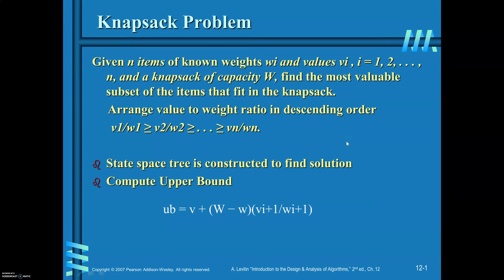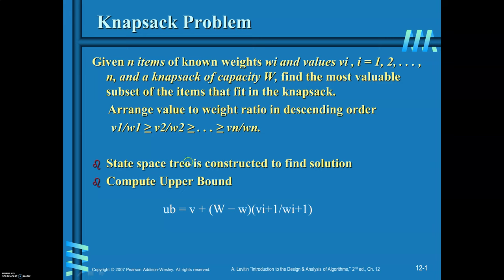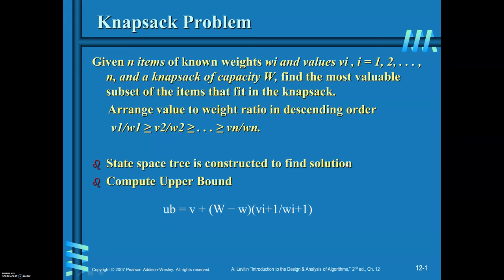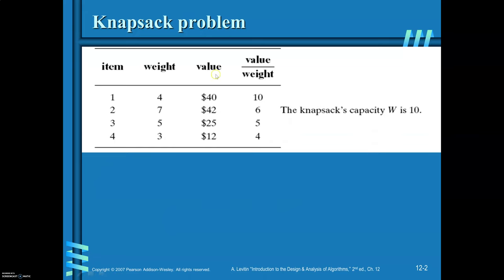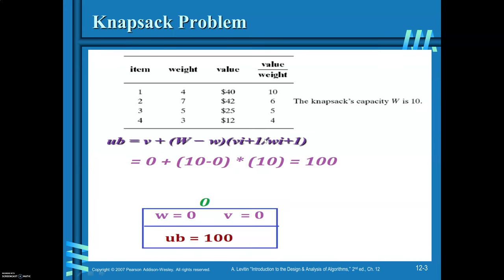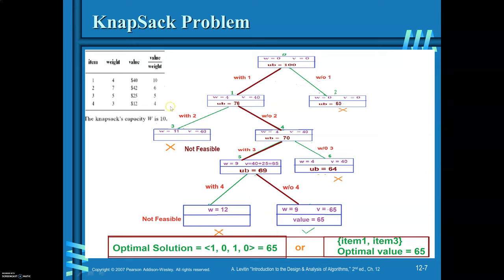Branch&Bound KnapsackProblem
Knapsack Problem